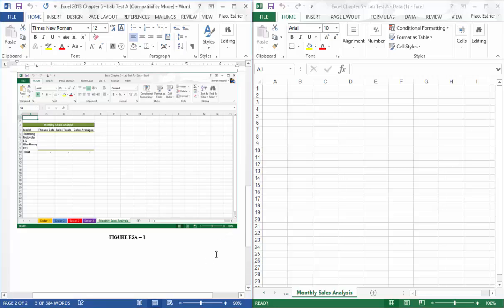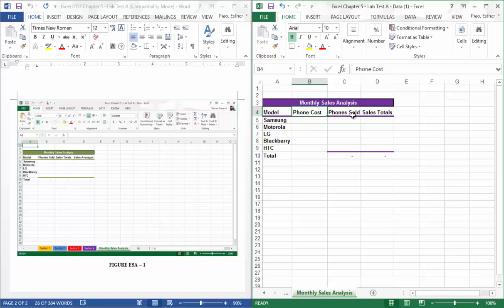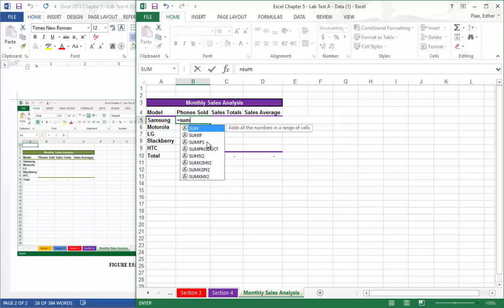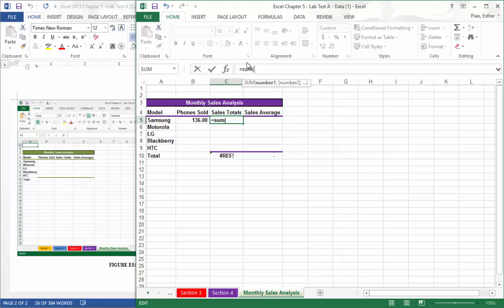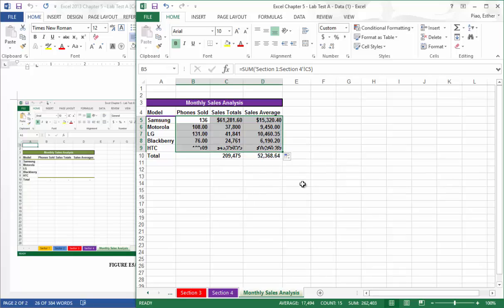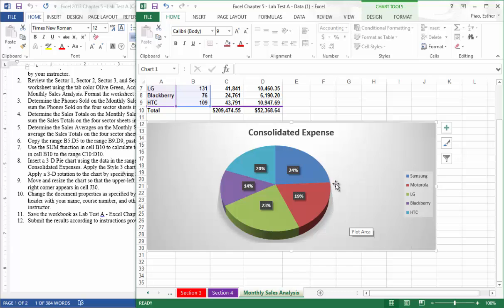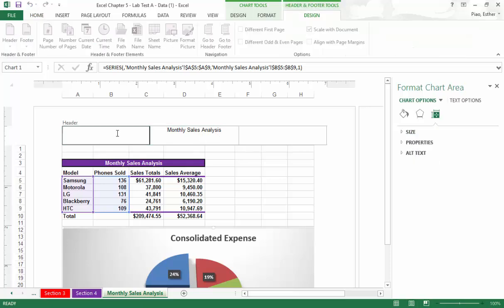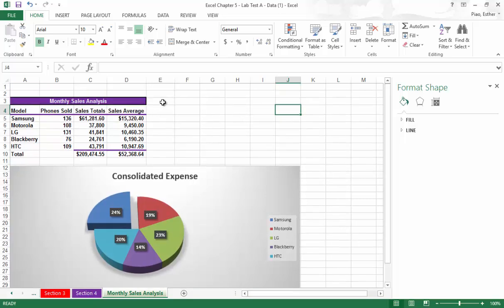Quiz 3 (Excel Chapter 5) Solutions and Explanations (Has voice)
UPIKE